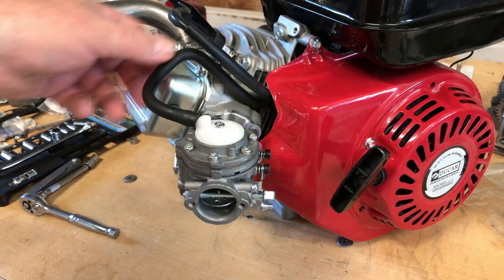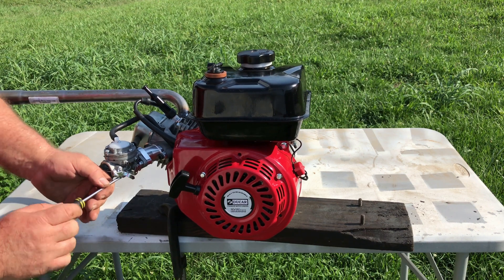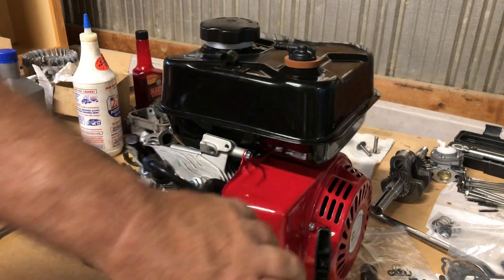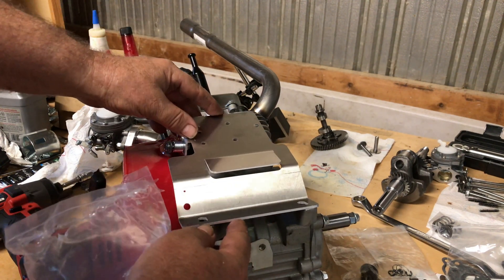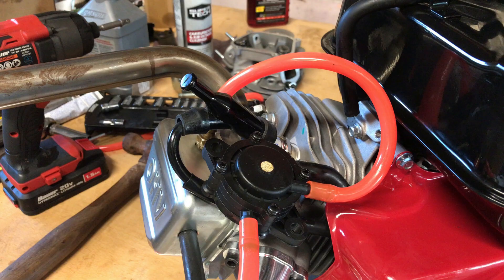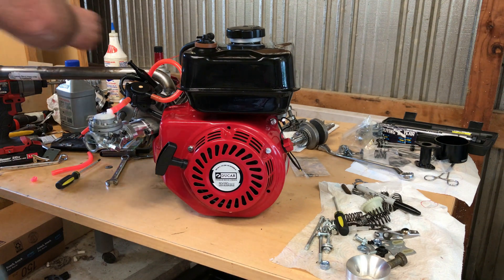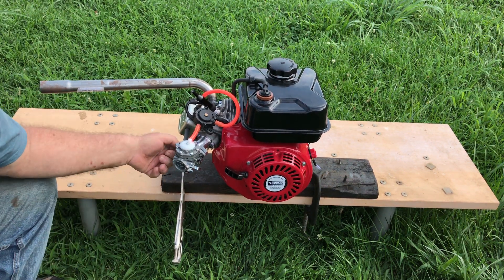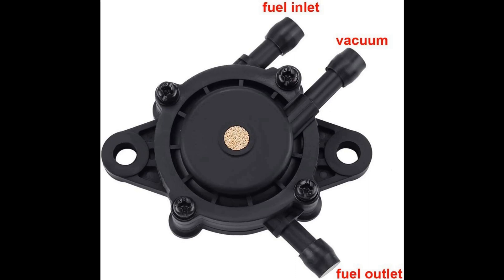Tillotson Carburetor Will It Run Without a Fuel Pump? Let's Find Out! DUCAR Predator Ghost 212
If you use a lot of these plastic pulse fuel pumps and or have a buddy that also uses these I'd recommend the 10 pack, they cost less than $5 each for the bulk 10 pack.
10 Pack of Pulse Fuel Pumps

1 pack Pulse Fuel Pump

The product title for the Tillotson carburetor in the link is "YOFMOO Carburetor Carb Compatible for Stihl"
The first carb I received was the "FULIN" brand. I was pleased with it and ordered another. The next carburetor I received, from the same link listed above, was branded "Tillotson" and had a larger venturi. I've ordered more since then and have been receiving carbs branded "Tillotson". Keep in mind these are Tillotson "clone" carburetors and NOT likely to be genuine. It's my belief that they are likely using genuine Tillotson block stacks on a cloned carb body. Get these while you can, if nothing else they're worth the price even if used for replacement parts.

This video features the Tillotson Clone Carburetor and a fuel pump install that I'm using on this DUCAR 212 Hemi engine build. I had heard rumors of guys running these carbs "without" an external fuel pump but I've never actually seen it done. In this video I wanted to experiment with the idea and see if there was anything to the rumors. I've never tried running a Tillotson diaphragm type carburetor without a fuel pump before so I really don't know? Will it work? We'll find out.

These are chainsaw replacement carburetors but the performance gain of installing one on a 212 DUCAR or 212 Predator is definitely worth a look.

Are they worth the price? I think so. How much do they cost? Well, that may change, but I paid less than $15 each for these carbs including the tax and shipping. I don't know what the current price will be when you see this video but I'll put the link where I ordered mine if anybody wants to check them out. I will likely be buying a few more of these for other projects as the Tillotson style diaphragm pump carburetors are among my favorite carburetors. Out of the 2 carburetors I ordered I was completely floored by one of them, one has "Tillotson" and "Made in Ireland" raised in the casting. Update: I have received 2 more carbs with "Tillotson" markings I'll have another Tillotson video up soon. One of the LCT 179cc engine builds coming up may receive a Tillotson as well!

The throttle bore on the intake side measure one inch and two thousandths on BOTH carburetors (1.002) The carb venturi is smaller than the butterfly bore but there is a noticeable venturi size difference between the two carburetors, the one marked "Made in Ireland" is much larger. I will have exact measurements of the venturi in the next Tillotson video. It's a good deal larger than that of a stock 212 carburetor.

There will definitely be more videos made on these Tillotson clone carburetors. Some ideas I would like to try: Add a 2nd pump stack and see if I can get one of these gas carbs to run on methanol fuel. Maybe add a 3rd pump stack triple pumper experiment? The Predator Ghost 212 is in for some trouble against this Ducar 212 Hemi engine build.

If you guys enjoy Racing Karts and Race Video Footage be sure to check out   @franksoutdoorlife   Frank has lots of great Kart racing videos with excellent commentary!

**Easter Egg in the video: Did you notice something at the very end of the engine run clip? There was a 5/16 nut that bounced onto the table from the front of the engine. I had intended to bolt the engine down by placing the front mounting holes over two 5/16 studs. While filming, I forgot to run down and tighten the 5/16 mounting nuts on the studs before starting the engine. So after it started, one of the mounting nuts tried to escape.**